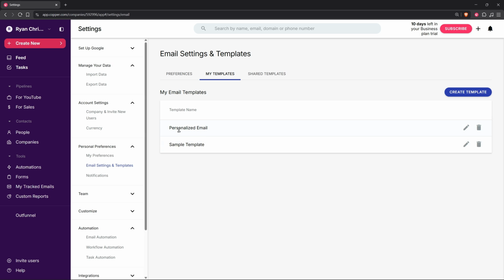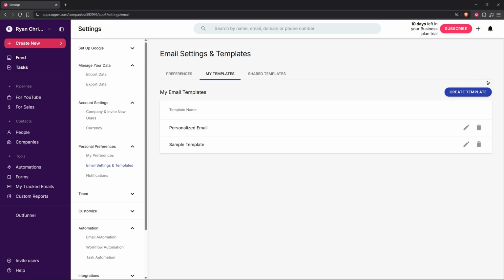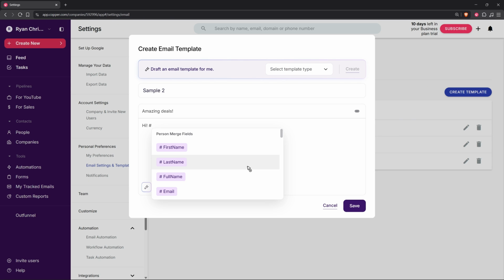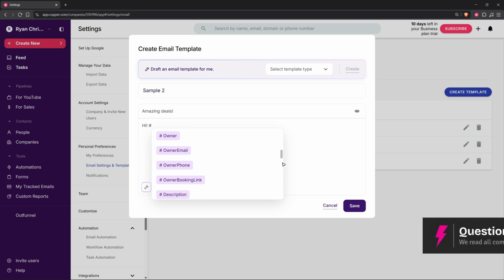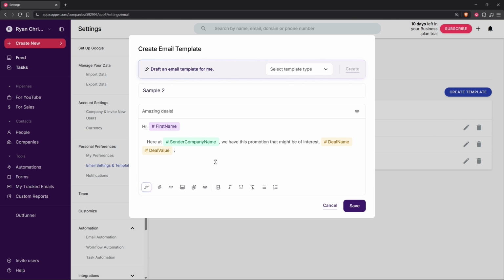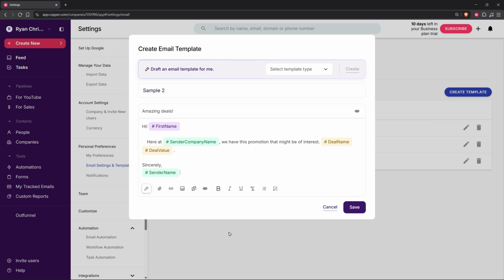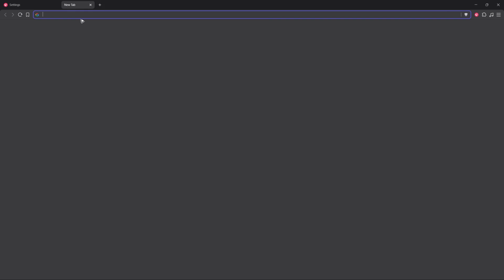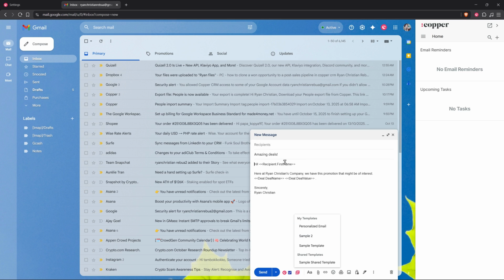How to CREATE an EMAIL TEMPLATE in Copper CRM (Step by Step)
Create an email template in Copper CRM to speed up outreach while keeping messaging consistent across your team. Please consider liking the video and letting us know if you have any comments, ideas or questions, we really appreciate any feedback! We have plenty of other tutorials on our channel so come and see if we can help you with anything else :)